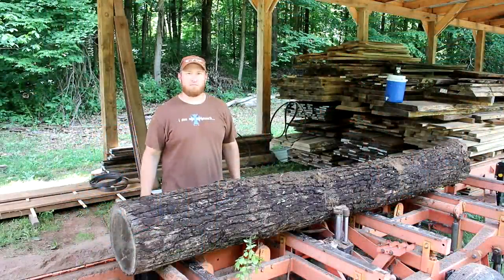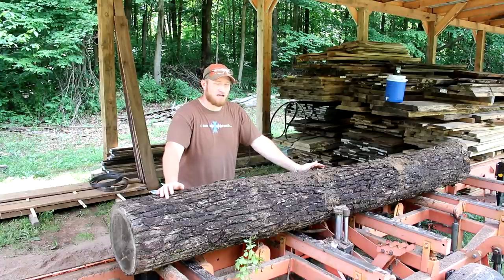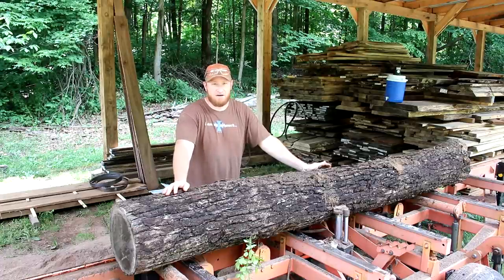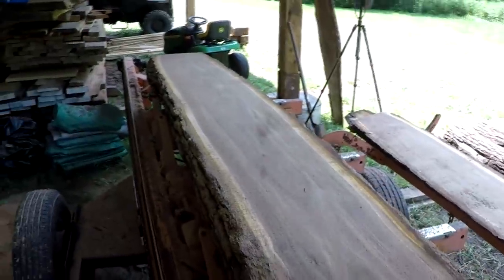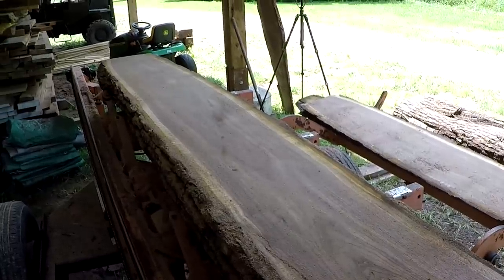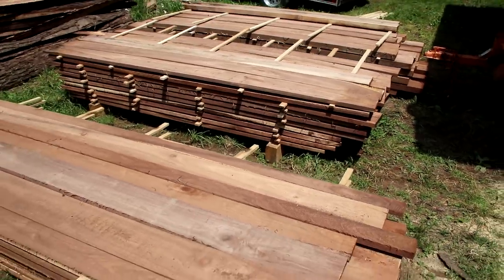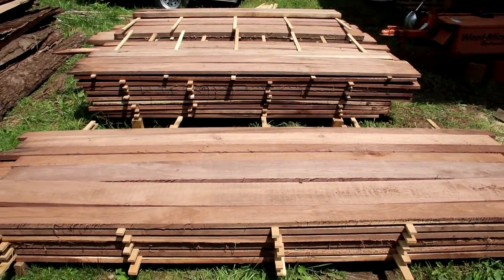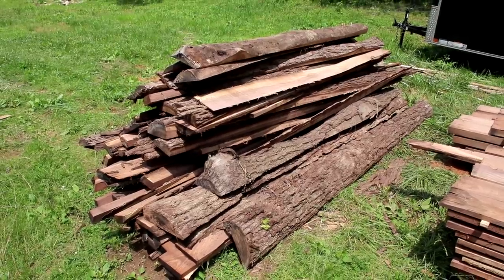Black Walnut Sawmill Day! - Hard and sweaty work - Wood-Mizer sawmill makes money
It's time to cut some beautiful walnut lumber.  I got these logs from another local sawmill that doesn't cut walnut.  In this video, I'm cutting as many 2" thick boards as I can.  It is hot, I'm sweaty, and we're loving every minute of it, right?  Hard work pays off, you just have to be willing to do it!